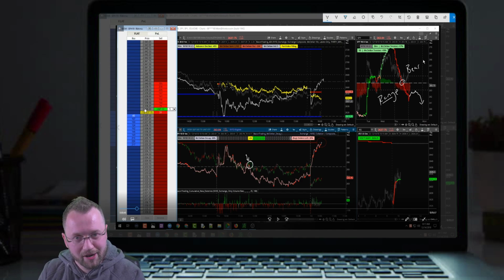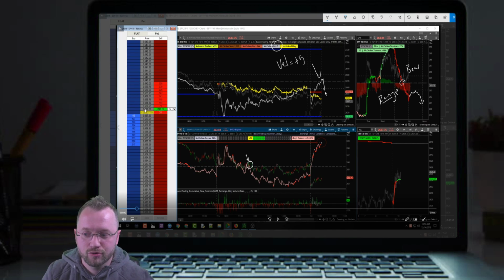Futures Trading | +10 points, here's how I do it | Friday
12/14/2018  |  Day trade using BaconTrading momentum indicators!